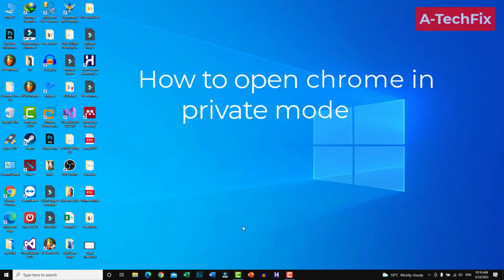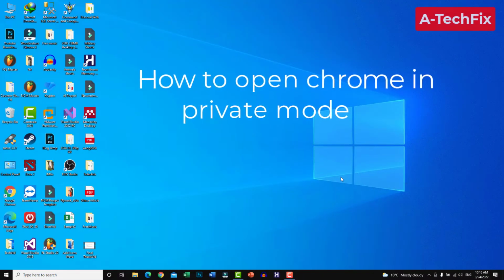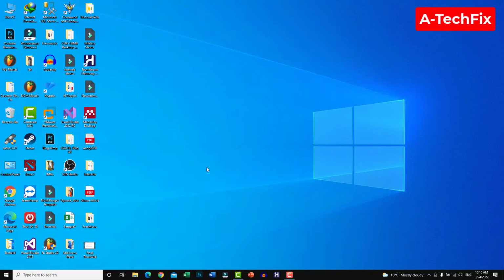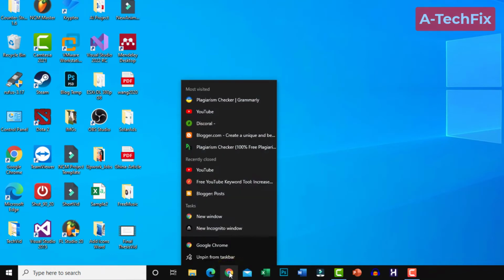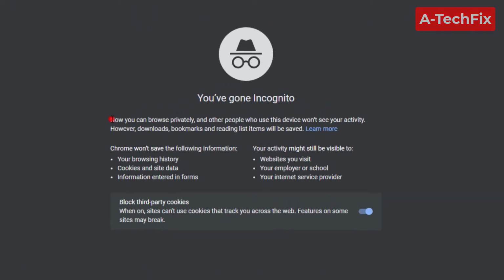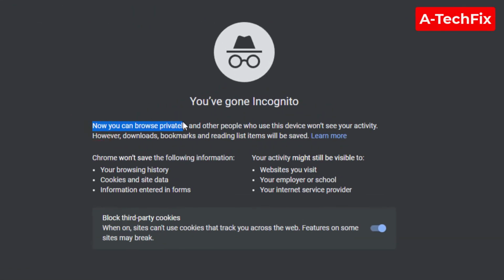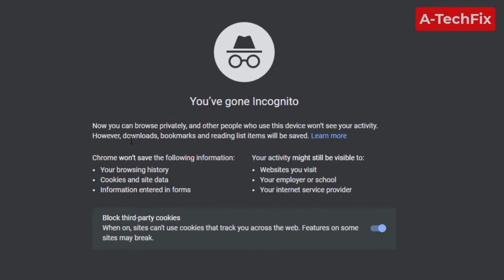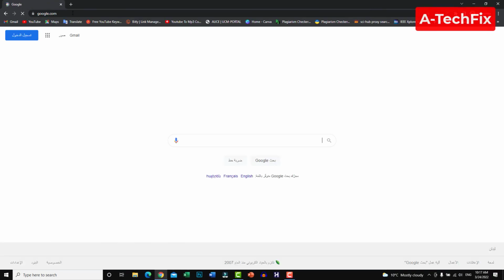How to open chrome in private mode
Thank you for respecting the terms of this license! Hello everyone, how are you, in this tutorial video I wanna show you